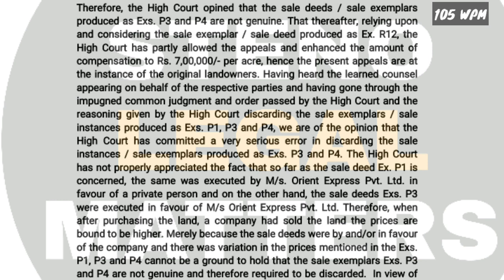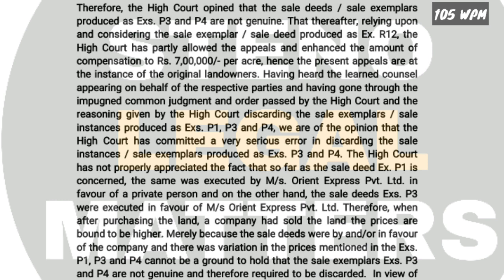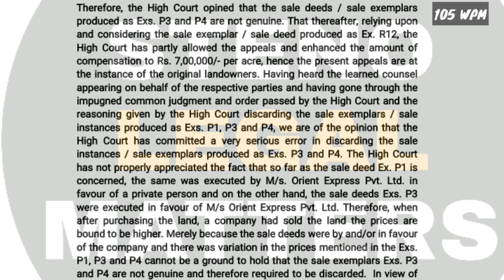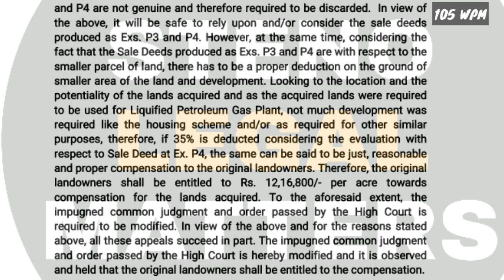105 WPM | #155 | STENO LEGAL MATTERS COURT'S ENGLISH DICTATION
| STENO LEGAL COURT'S ENGLISH DICTATION NO. 155|

IF ANYONE WANT TO JOIN OUR WHATSAPP GROUP SO DO IT FAST LINK IS GIVEN BELOW:-

DO LIKE MY VIDEOS
AND GIVE YOUR FEEDBACK AS WELL.

I AM SHARING MY EXPERIENCE WHICH I LEARNT FROM THE HIGH COURT

AND I WILL GIVE YOU ALL TYPE OF LEGAL MATTERS
DISTRICT COURT
HIGH COURT
SUPREME COURT

OUR FOCUS ONLY ON LEGAL MATTERS
SO DO MORE PRACTICE WITH ME👍🏻

SHORTHAND DICTATIONS
STENO LEGAL MATTER
GET GOVT. JOBS ?